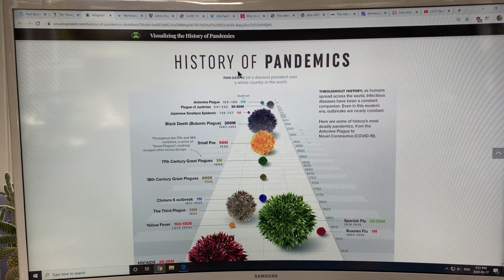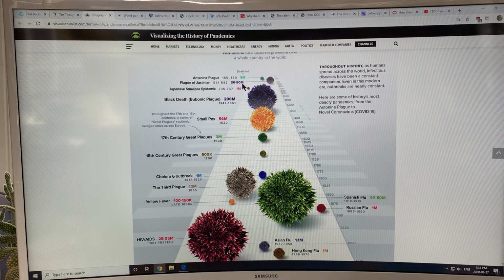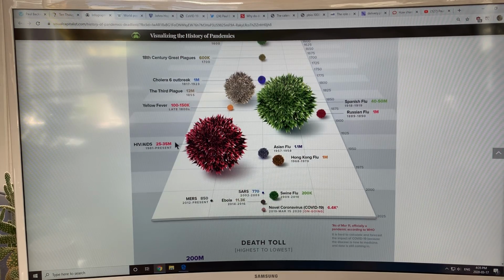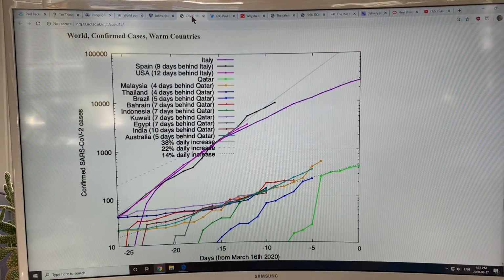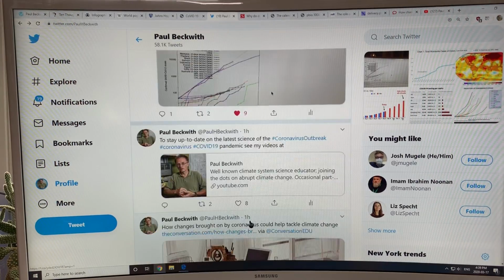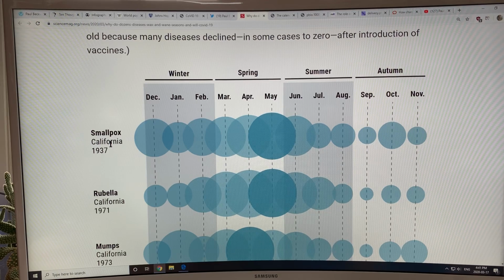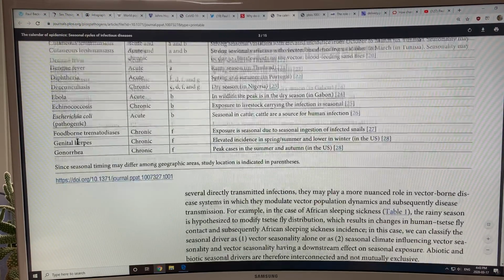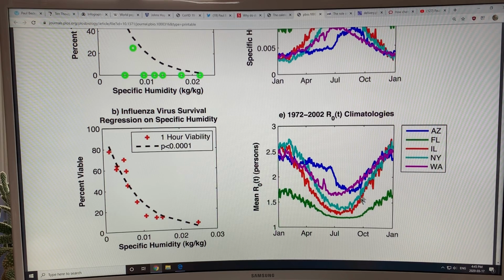History of Pandemics; Will Covid-19 Slow Down in Summer?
Throughout human history, as we spread across the world we have had infectious diseases as a constant companion. Outbreaks continue to happen, even more frequently in our modern era. First, I discuss a timeline over the last 2000 years and chat about some of histories most deadly pandemics, including the biggies such as Black Death (Bubonic Plague); with 200 million dead (30-50% of Europe); smallpox killing 90% of Native Americans, and the Spanish flu. Next I discuss what we know about seasonal cycles of many infectious diseases, and then some recent papers considering whether Covid-19 may be seasonal, perhaps weakening as we head to Northern Hemisphere summer.